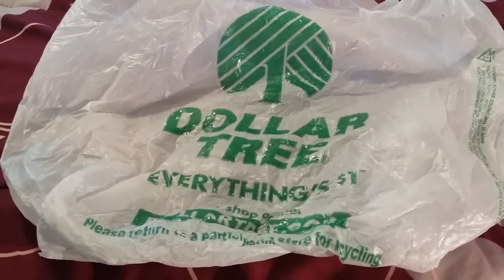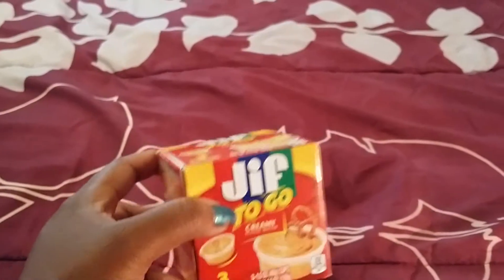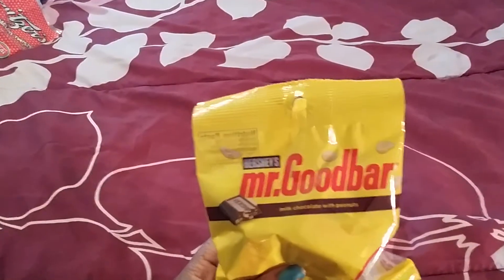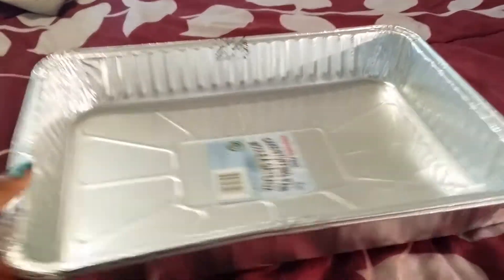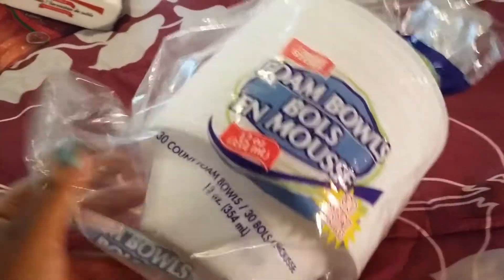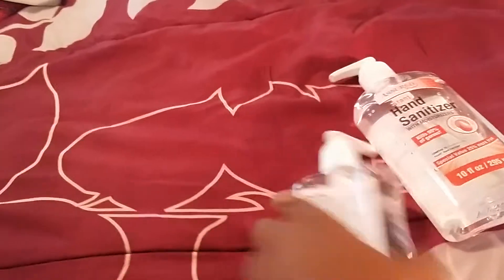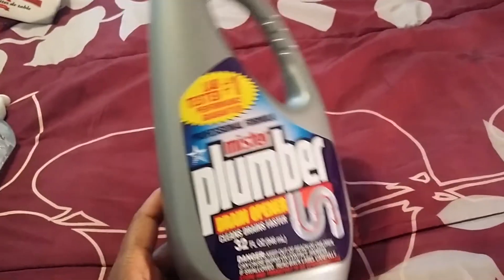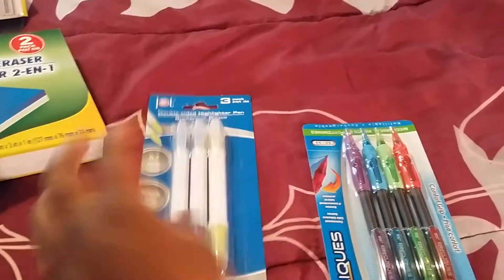Dollar Tree Haul July 24